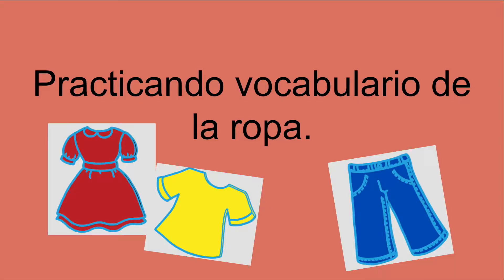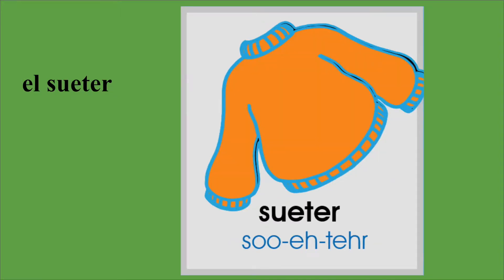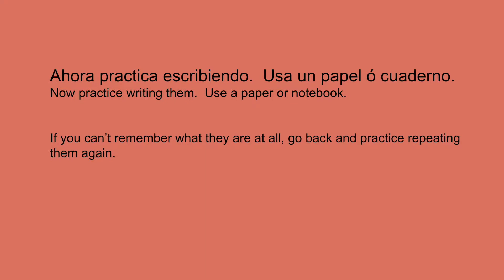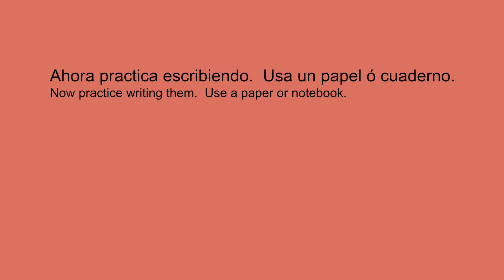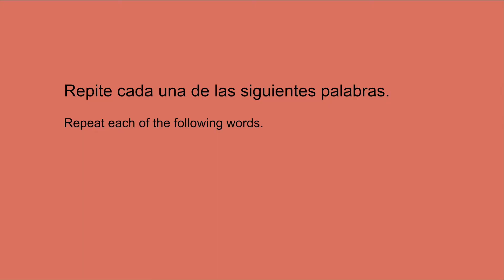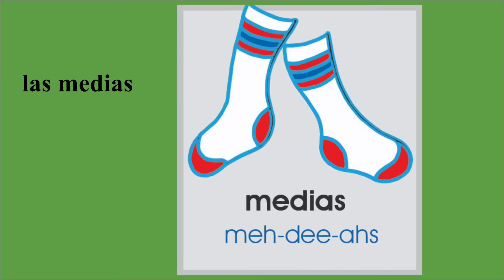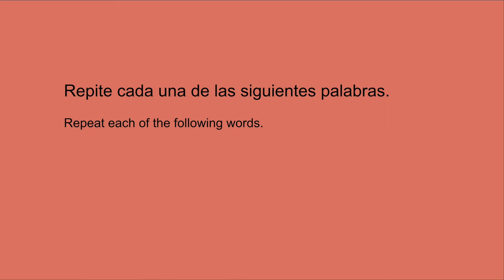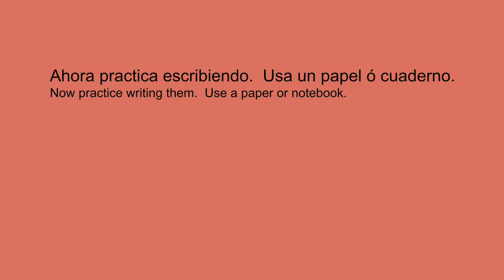Practicando Vocabulario de la Ropa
This video will help you practice clothing items basic vocabulary.  Yo will need paper and a pencil too.